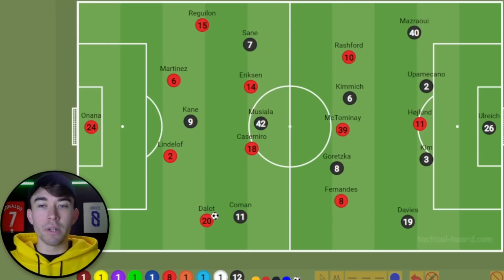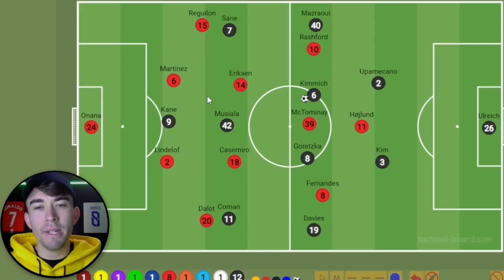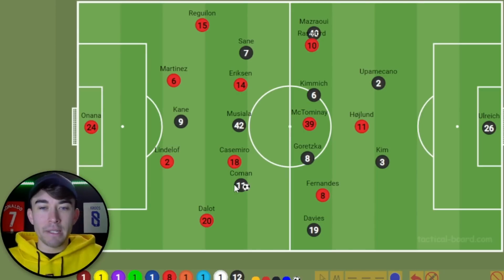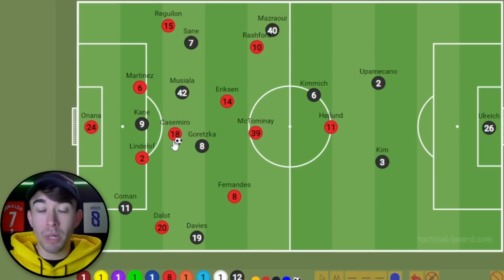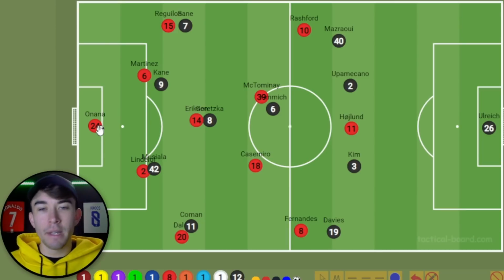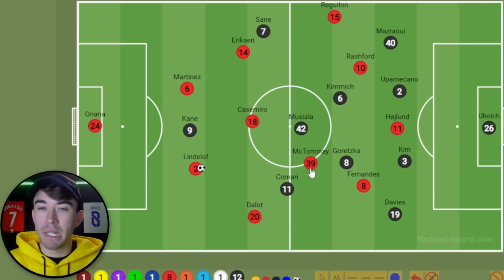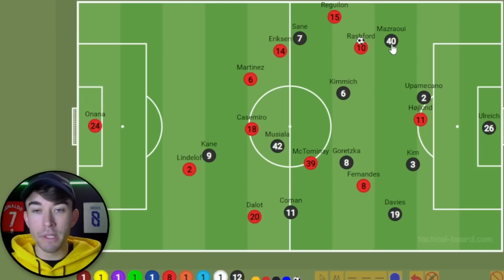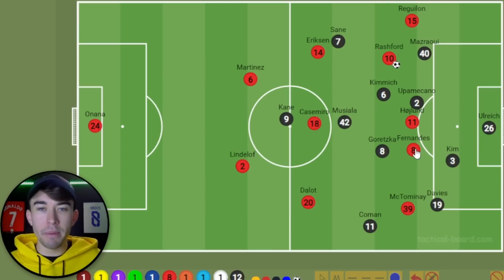What To Expect From Manchester United vs Bayern! |Tactical Preview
A tactical look at how ManUnited can bounce back with a victory against